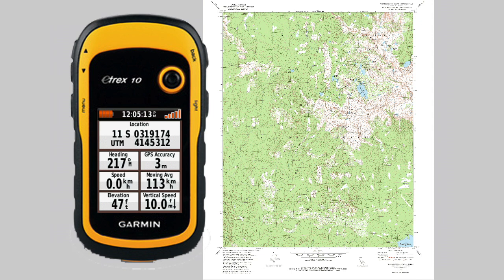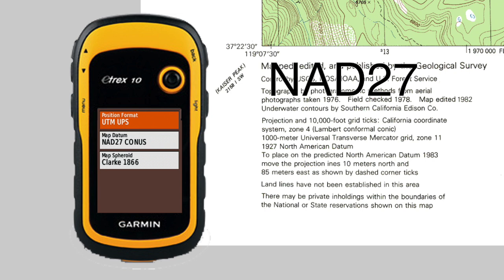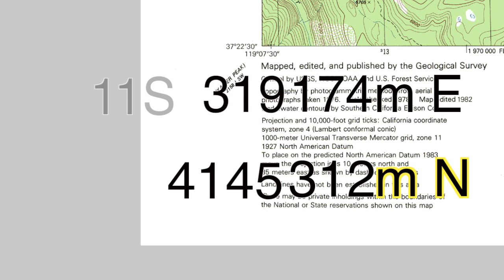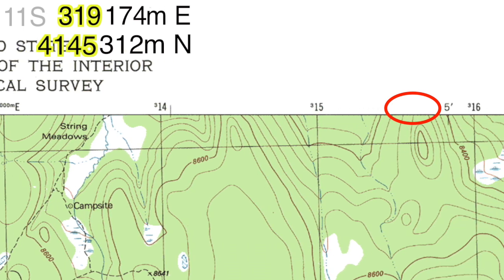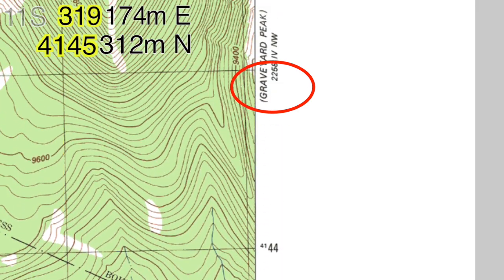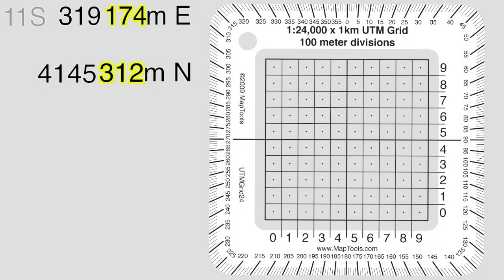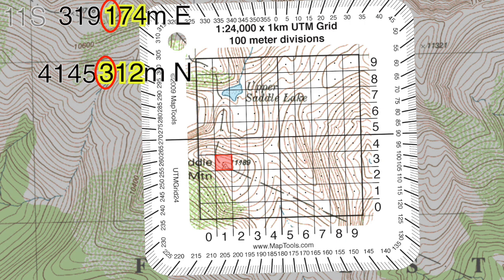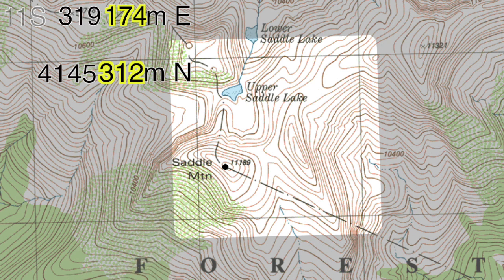Plotting UTM Coordinates with a Grid Tool